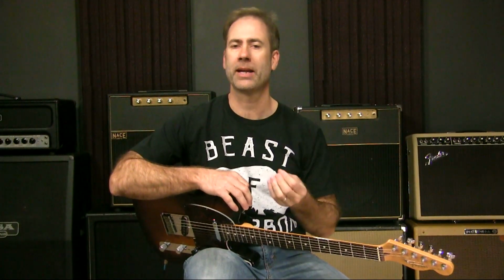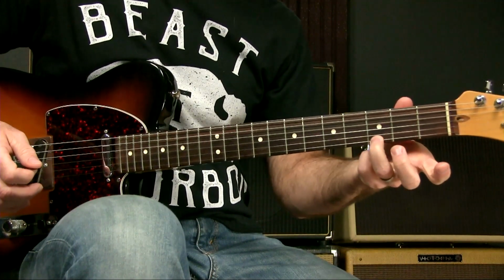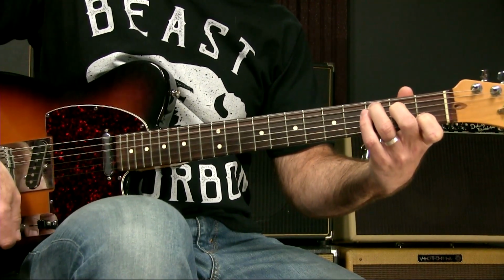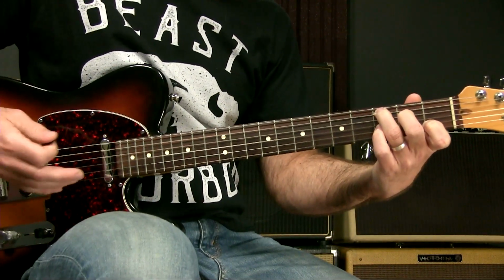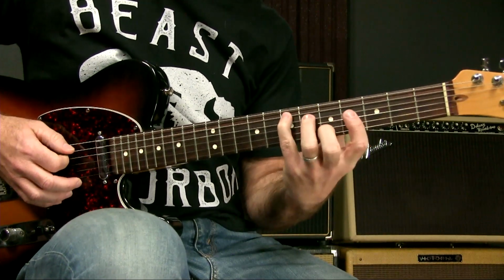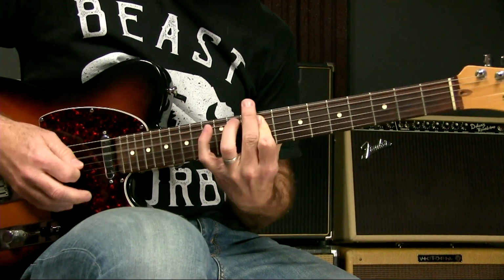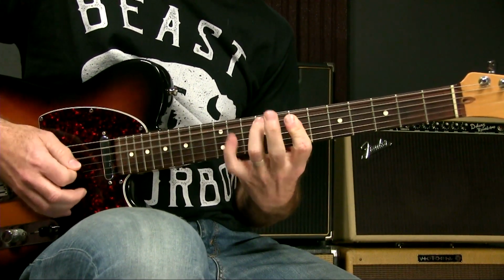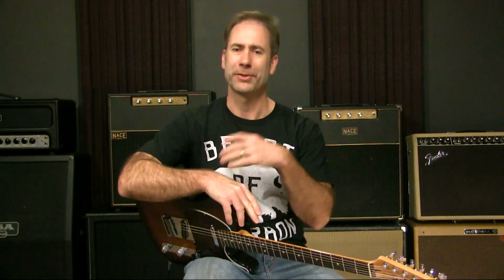The Weight Intro And C Chord Variations And Fills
I often hear from students how they want to learn to embellish chords, so that's what we'll talk about in this video...

I was inspired by "The Weight," by The Band, and the little intro that is played at the top of it.

I originally played it in an 'E' shape, but later saw Robbie Robertson play it in a 'C' shape and thought that might make a cool lesson.

So grab your guitar, I hope you enjoy it.